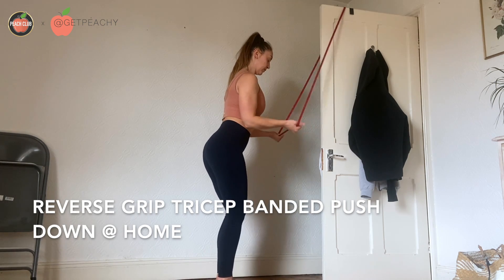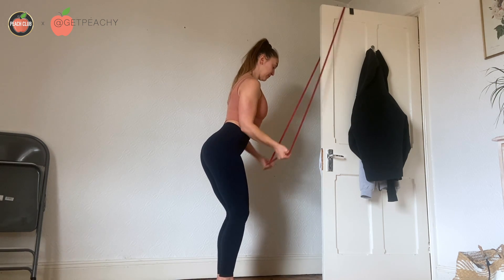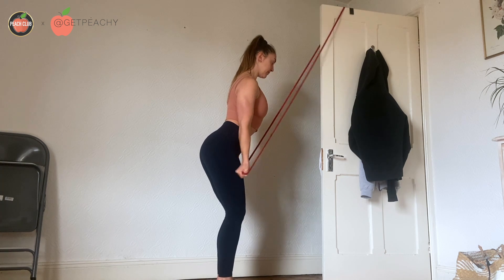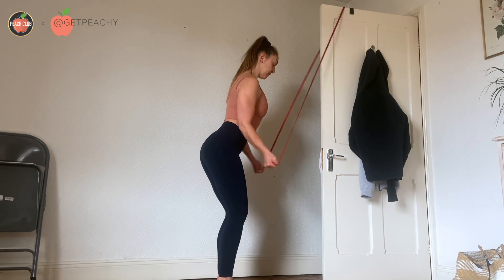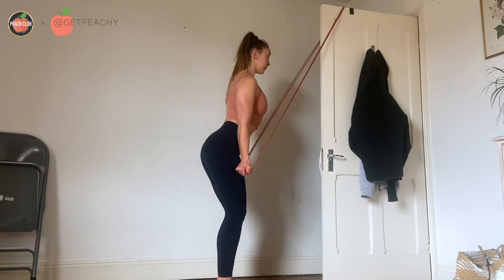REVERSE GRIP TRICEP BANDED PUSH DOWN @ HOME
This video is about REVERSE GRIP TRICEP BANDED PUSH DOWN @ HOME